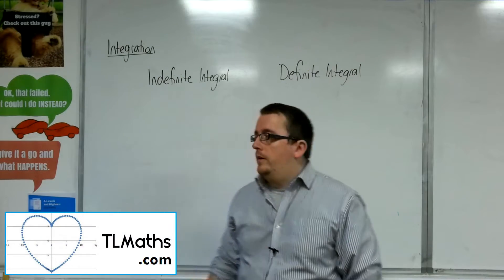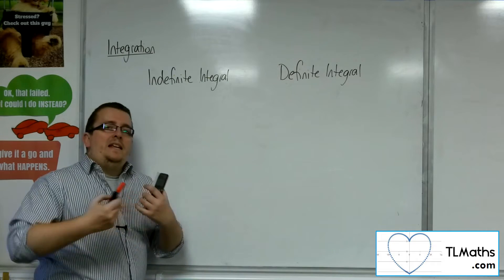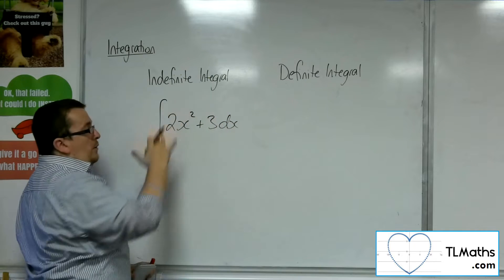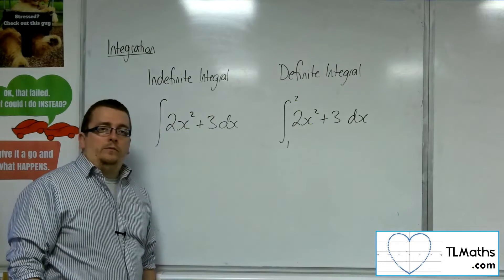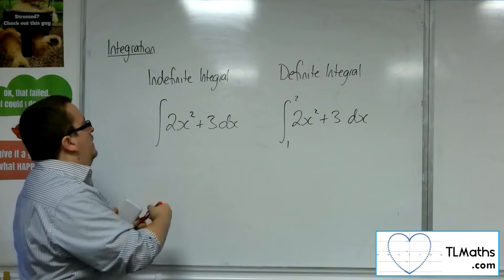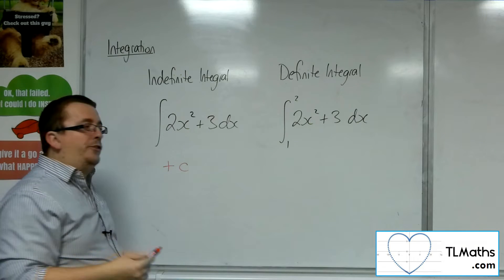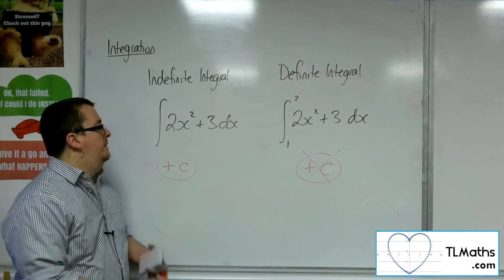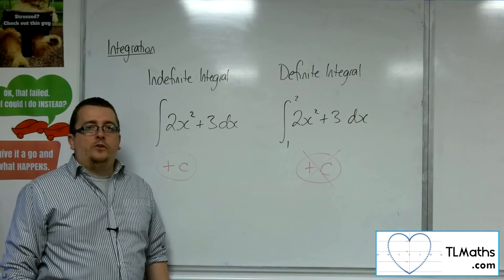A-Level Maths: H3-03 [Integration: Indefinite vs Definite Integrals]